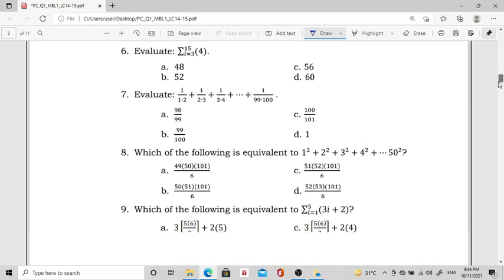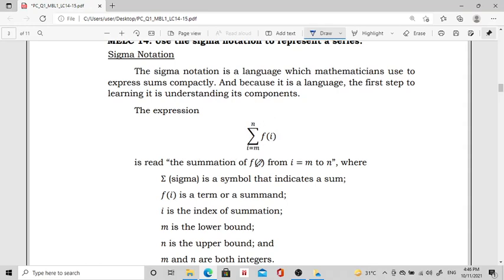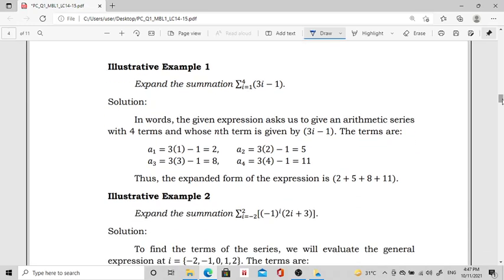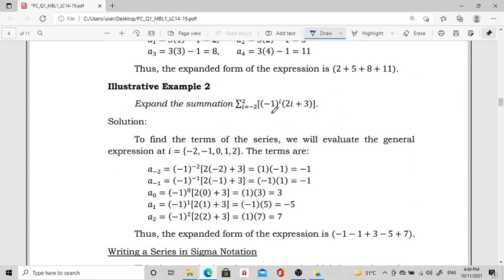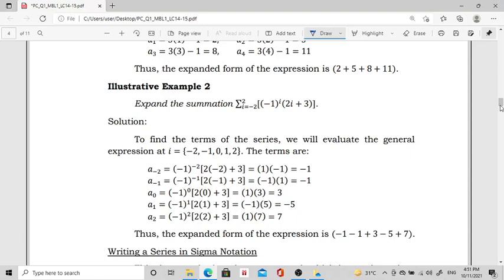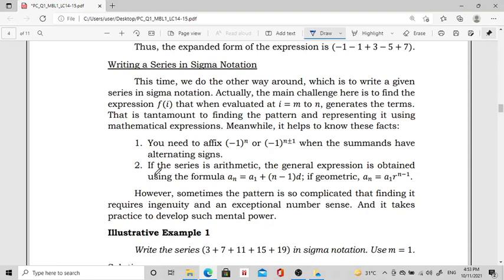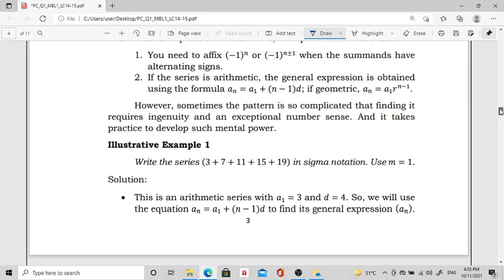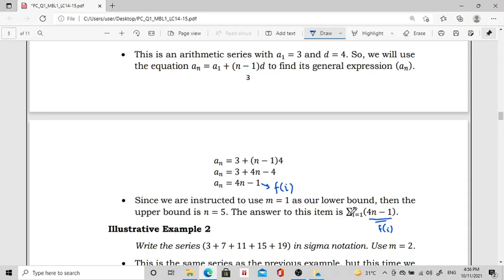PRECALCULUS: The Sigma Notation 1/3